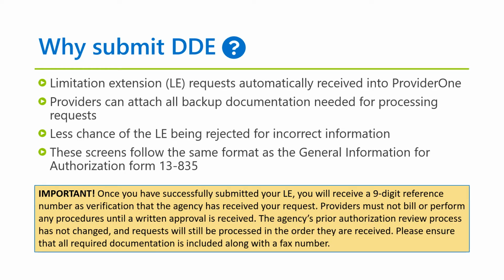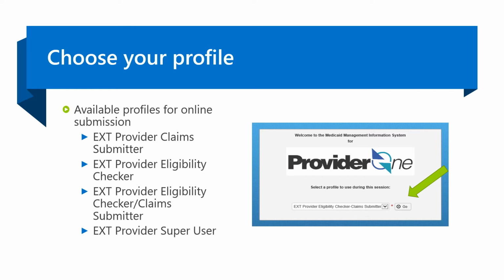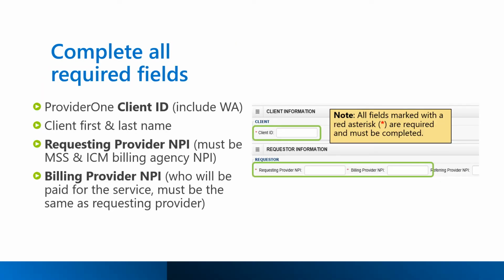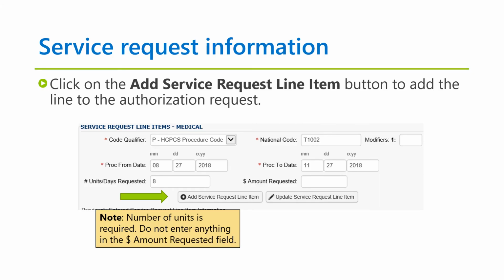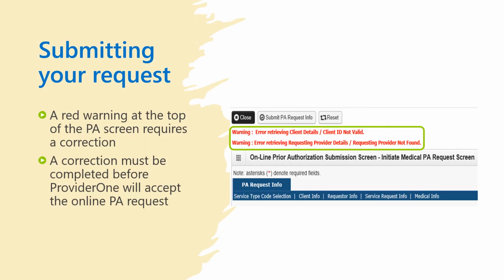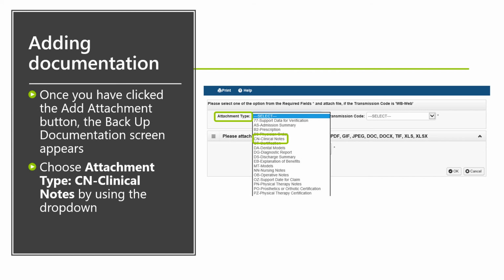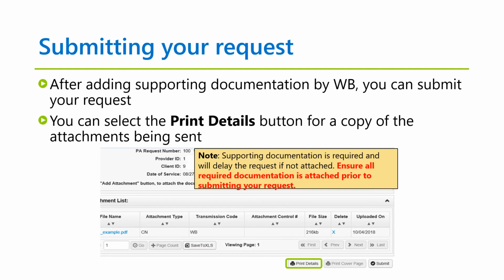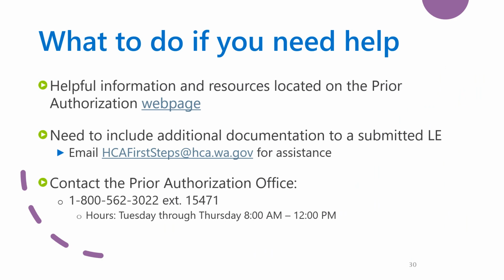First Steps MSS and ICM Limitation Extension (LE) Request Training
This training provides a detailed walk-through on how to submit MSS and ICM limitation extension (LE) requests directly into ProviderOne.